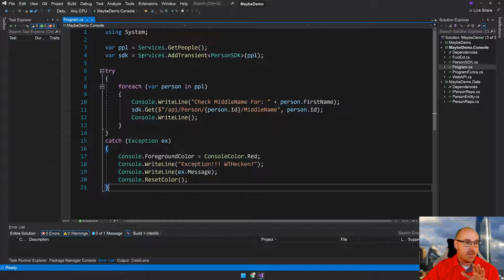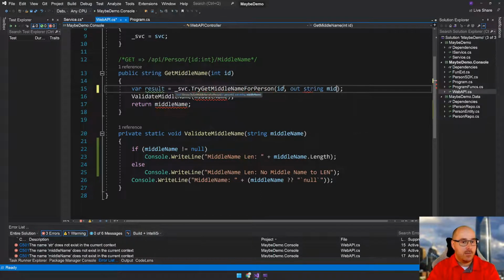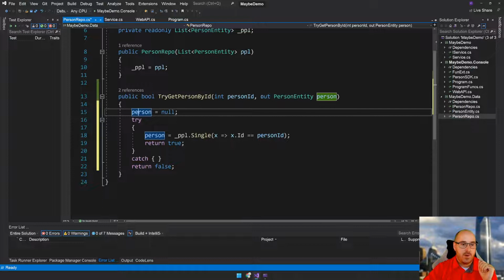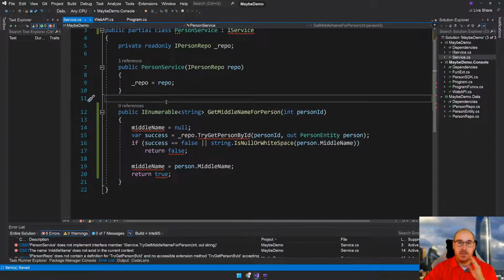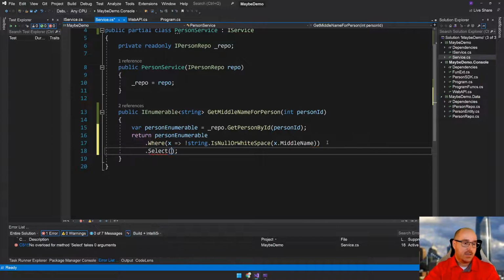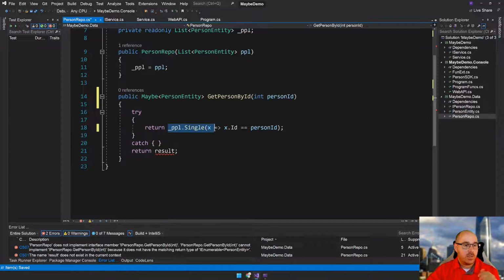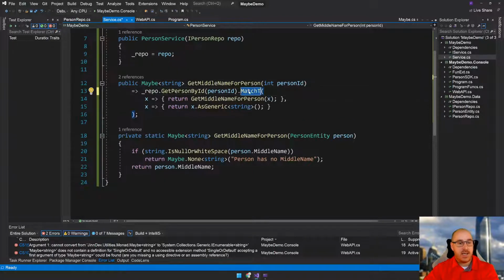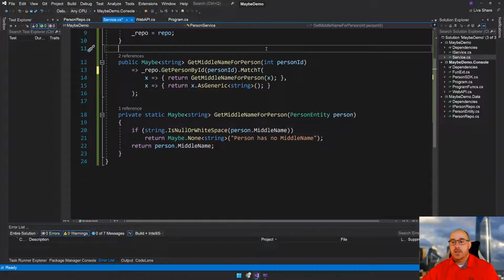Advanced: The Maybe Monad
Programming in a functional paradigm in C# has become more prevalent.  With that comes great tools such as LINQ, Monadic Patterns, and maybe someday Tail-End Optimization and Partial Functions.

Today I'll talk about the evolution and necessity of Monads, specifically resulting in the Maybe Monad!